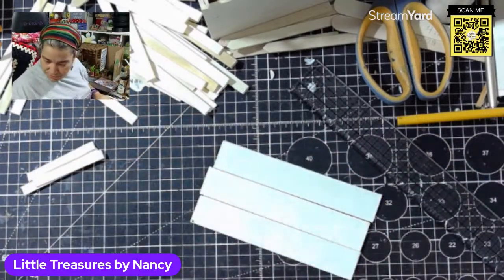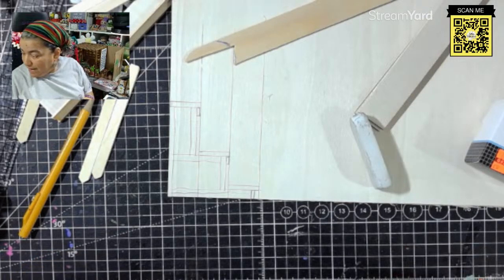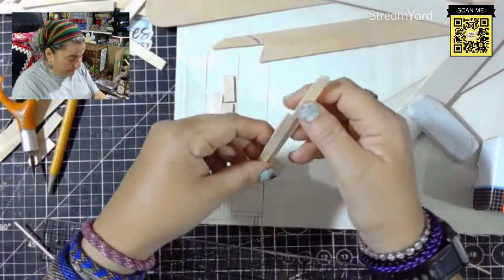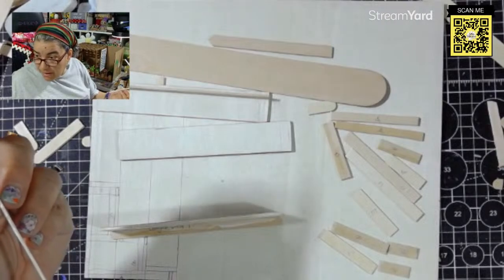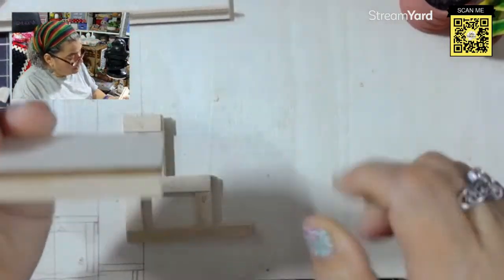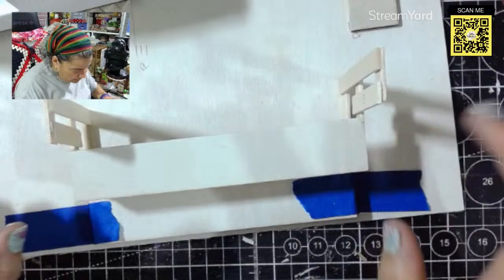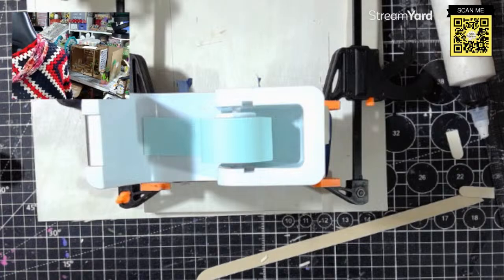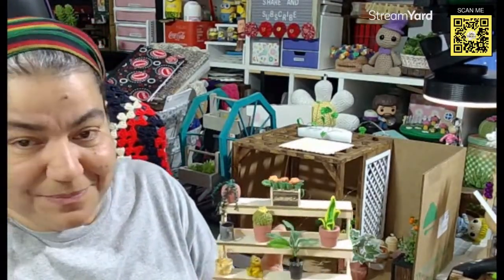Tiny Tuesday Makeover: Crafting Shelves & Fences for Your Mini Plants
🌿✨ Welcome back to another enchanting Tiny Tuesday on Little Treasures by Nancy! Today, we're diving into a delightful DIY project that's perfect for our miniature garden enthusiasts. 🏡💐 We're crafting charming shelves to showcase our tiny plants and adding a whimsical picket fence to bring our outdoor section to life. Whether you're a seasoned miniaturist or just starting out, this project is sure to inspire your creativity and add a touch of magic to your miniature world.

Your support means the world to us, and we can't wait to share more tiny treasures with you. Let's get crafting and transform our miniature spaces into enchanting havens! 🎨🌼

🎁 AMAZON WISH LIST:
🛒AMAZON storefront